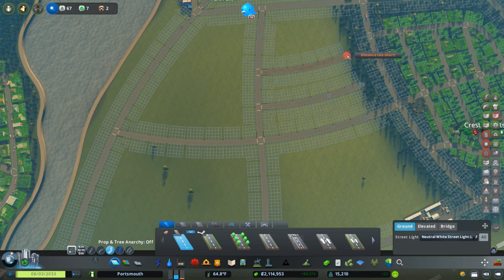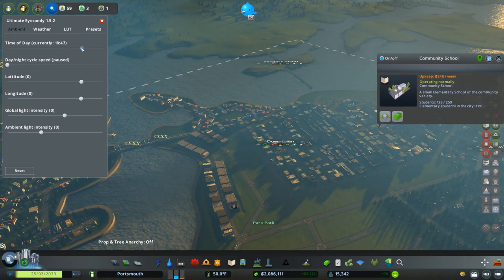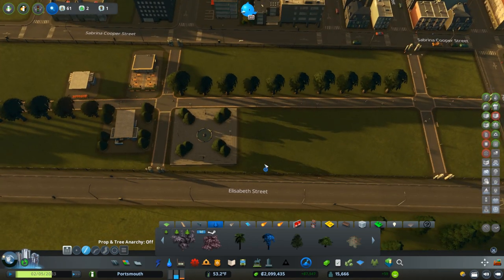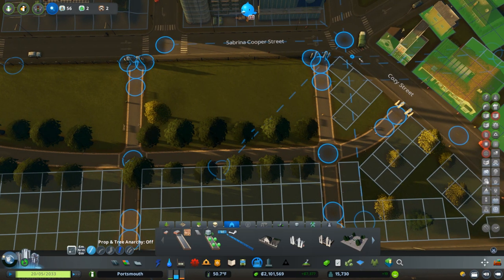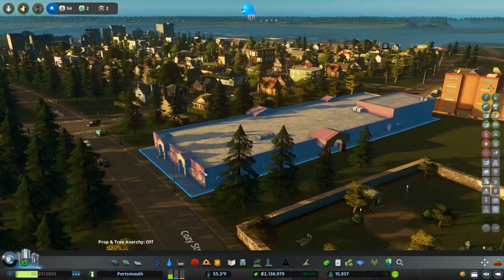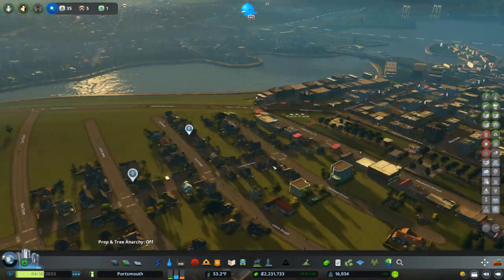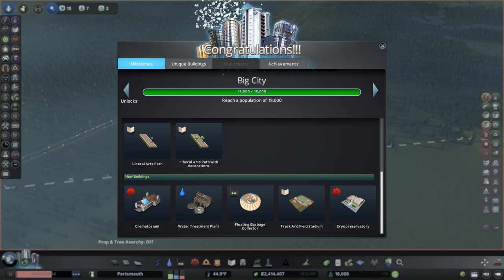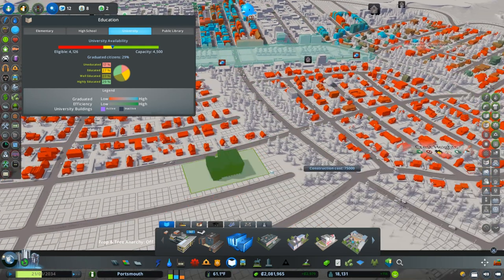Let's Play Cities Skylines - S7 EP9 - Portsmouth - High School Dropouts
Let's Play Season 7 is a PC build, and we are recreating the town of Portsmouth, NH, a small port town on the border of Maine.

The first half of the season will grow organically, then when we hit the desired population, somewhere around 20-30K, we will break out some of the unlimited cheats and continue to tune and tweak the town into something great.

Link to the collection with the map, mods, and assets

MODS USED
Please see the collection link for all mods, assets, and the map.